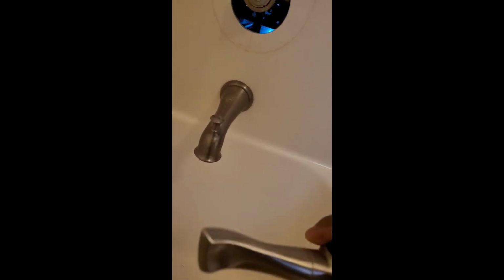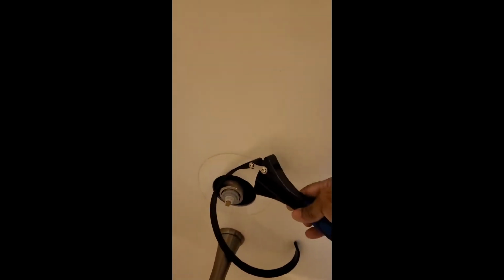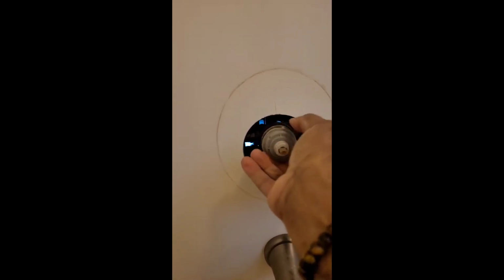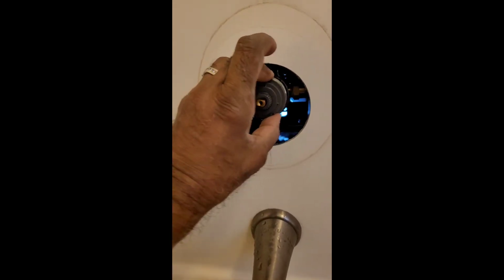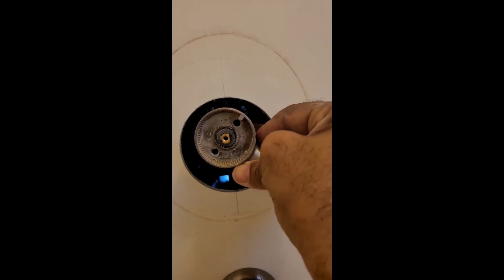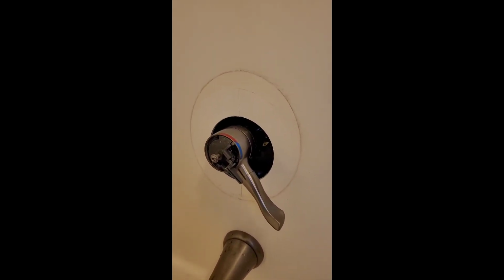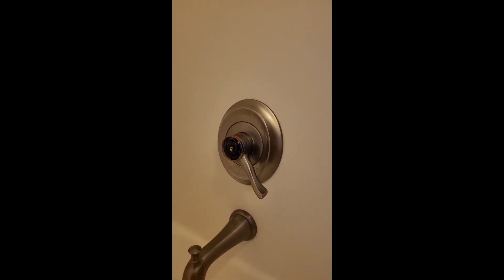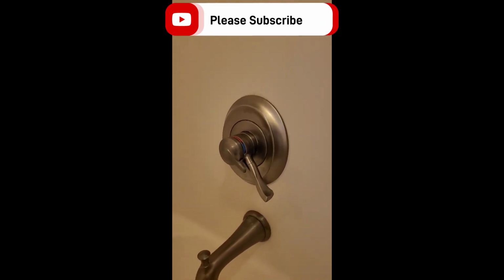Replacing a Delta Shower Cartridge